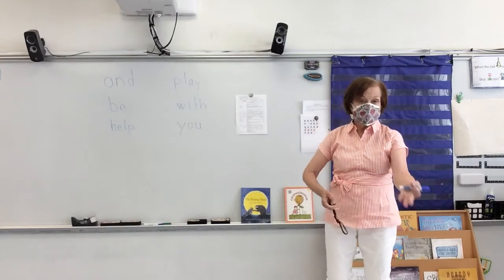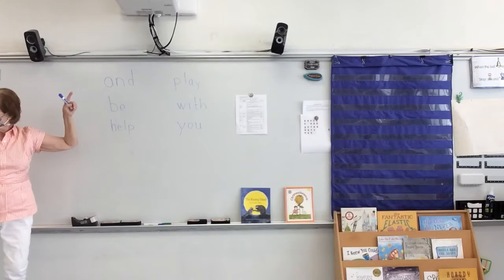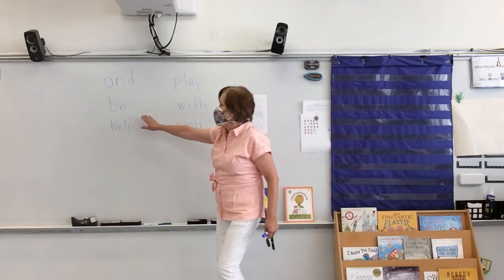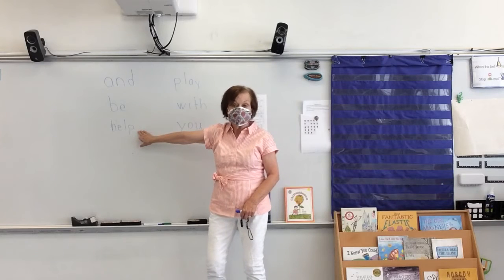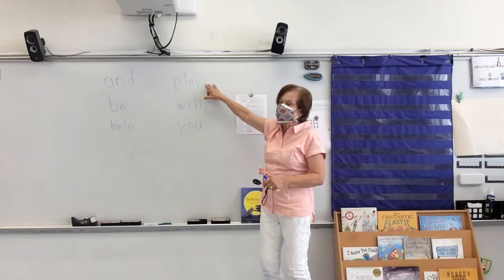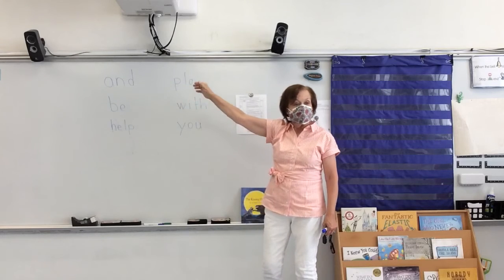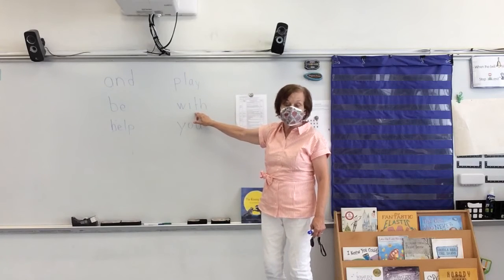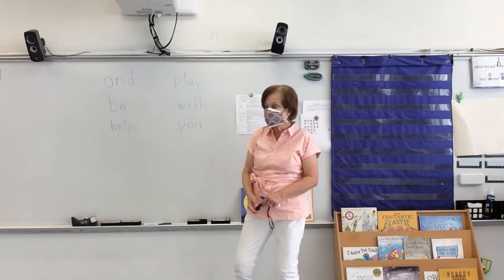August 17, 2020